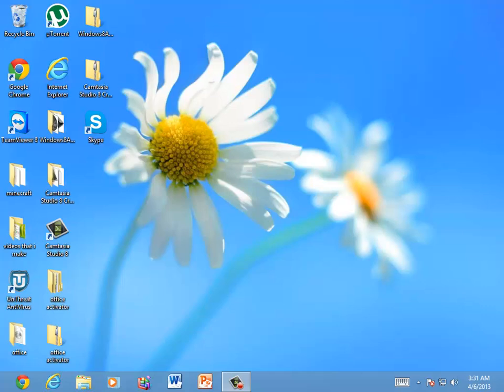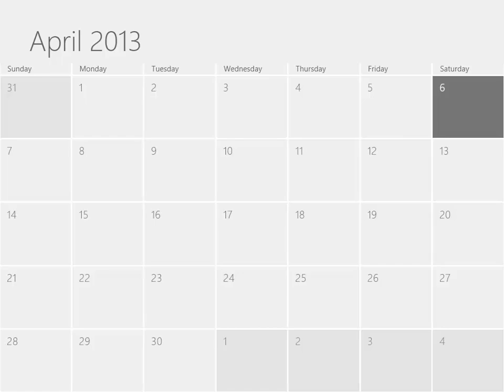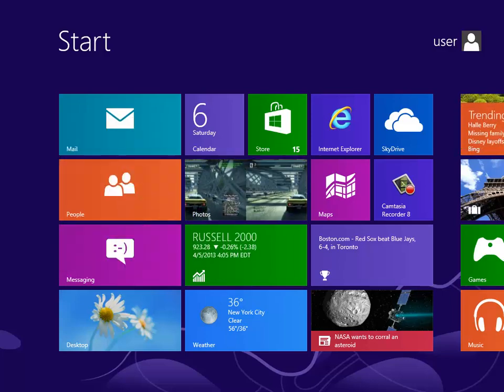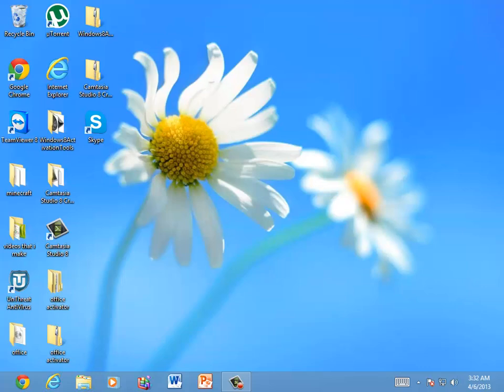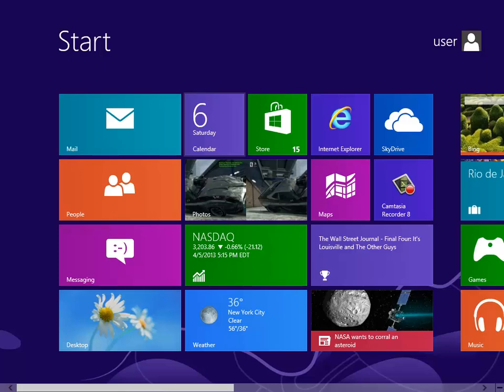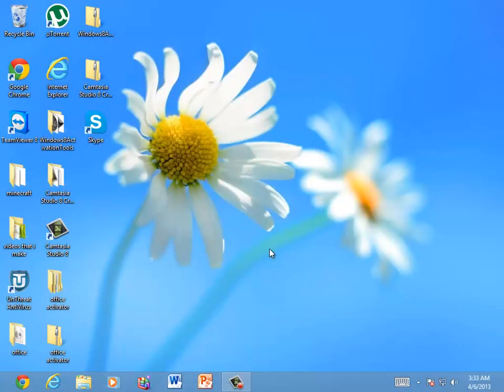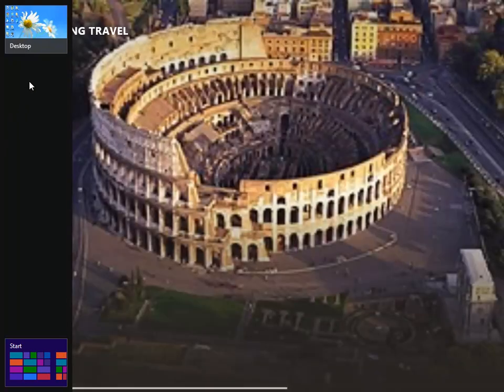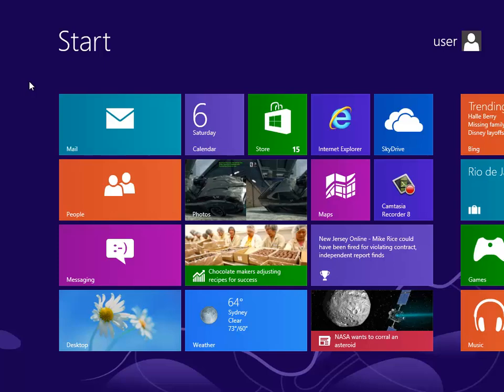how to close an app in windows 8 - tablet+PC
Today I will be showing you how to close a "Modern" or "Metro" application from Windows 8.
Please note that at that point of time, my voice was kinda. Yeah,, You heard the video ;)